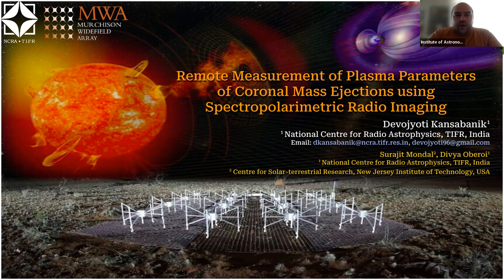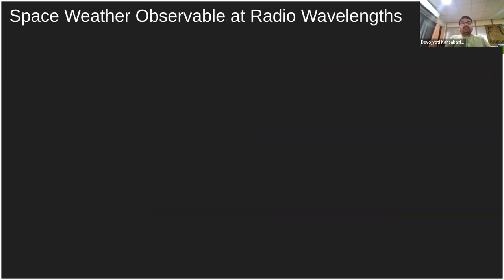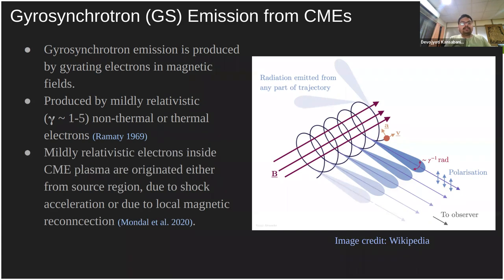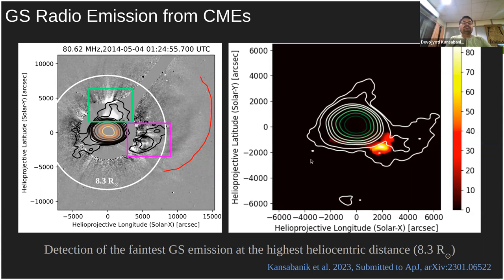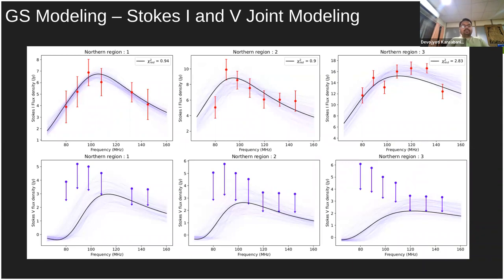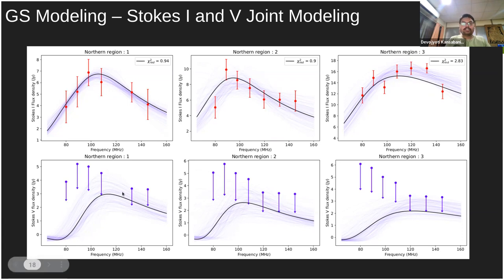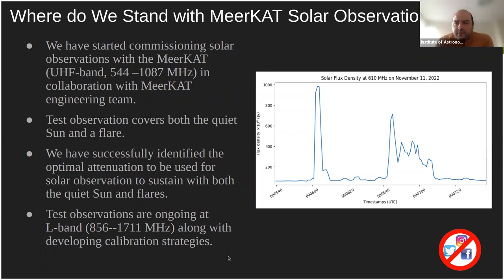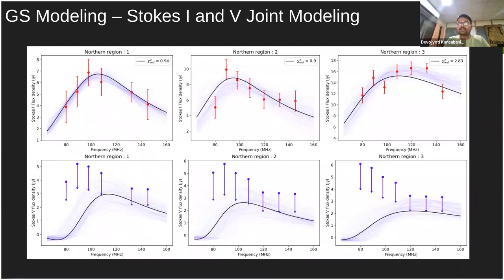STELLAR Seminar - Devojyoti Kansabanik, National Centre for Radio Astrophysics, India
"Remote Measurement of Plasma Parameters of Coronal Mass Ejections using Spectropolarimetric Radio Imaging"
Devojyoti Kansabanik, National Centre for Radio Astrophysics, India

Abstract:
Coronal mass ejections (CMEs) are the large eruptions of plasma and magnetic fields from the solar corona into the heliosphere. Although the exact mechanism of the CME is still not understood completely, it is well-recognised that the magnetic field plays an important role in the evolution of the CMEs and their space-weather impact. Moreover, the shock produced by the CME, internal magnetic reconnection, and interaction with other plasma structures like the streamers; produces energetic electrons. These are a special concern for space weather. Hence, remote measurement of plasma parameters of CMEs at different coronal heights is important. Until recently, this was only possible at lower coronal heights using observations at visible or extreme ultraviolet wavelengths or only at some vantage points in space using in-situ measurements. This scenario is now changing with the high
dynamic range spectropolarimetric imaging capability of the new-generation radio interferometric arrays. In this talk, I will focus on the recent developments in high-fidelity solar imaging observations using the two precursor instruments of the upcoming Square Kilometre Array Observatory (SKAO), the Murchison Widefield Array and the MeerKAT. I will describe the capabilities of the high dynamic range spectropolarimetric snapshot imaging to measure the plasma parameters of CMEs using spectropolarimetric modeling of the gyrosynchrotron emission at lower and middle coronal heights. I will end with the current status of the heliospheric measurements over a large part of the inner heliosphere using the MWA and MeerKAT.

The STELLAR project has received funding from the European Union's Horizon 2020 research and innovation programme under grant agreement No. 952439.